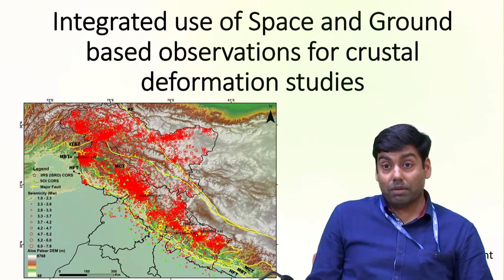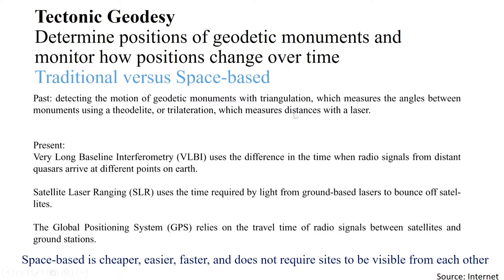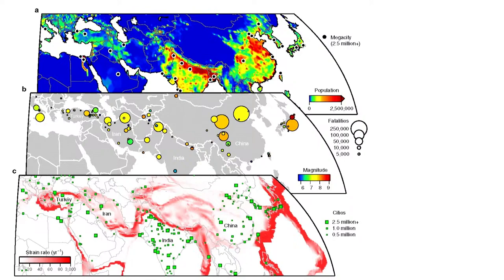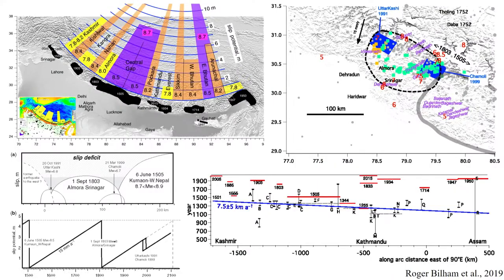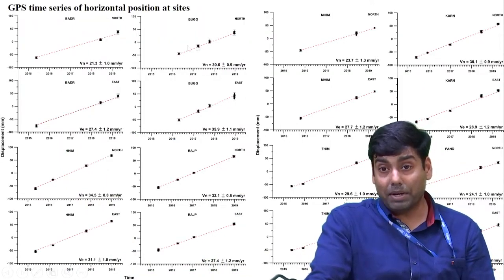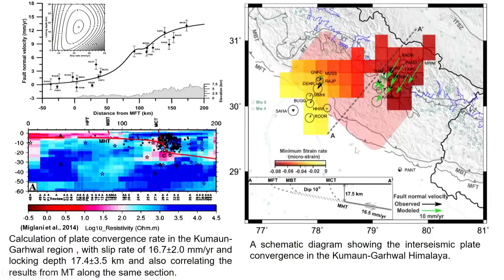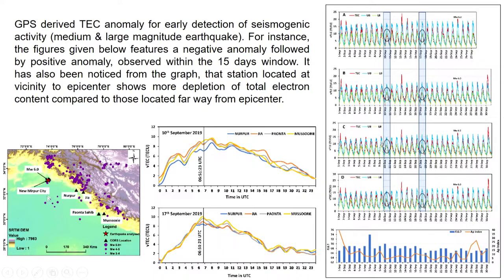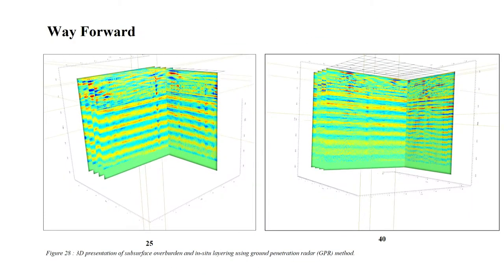Integration of EO data with Geodectic Observations with Emphasis on Crustal Deformation